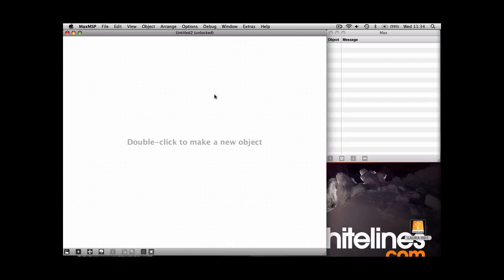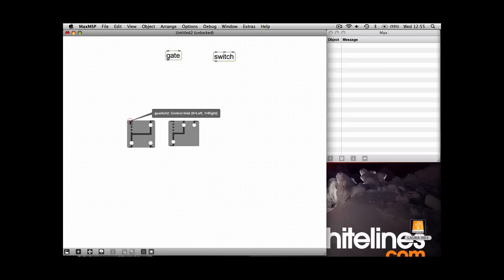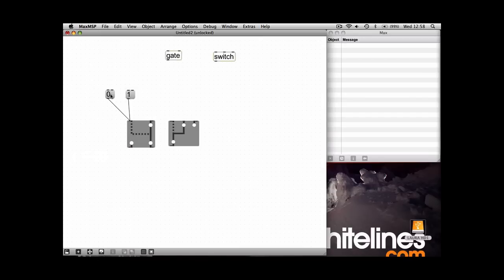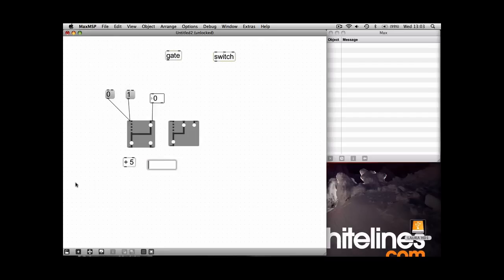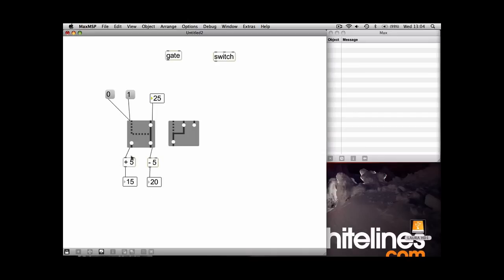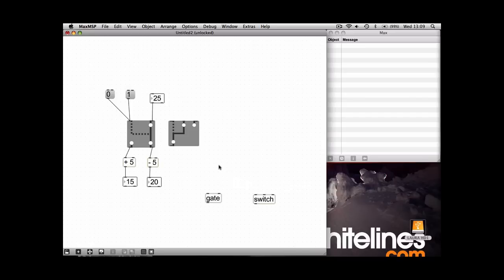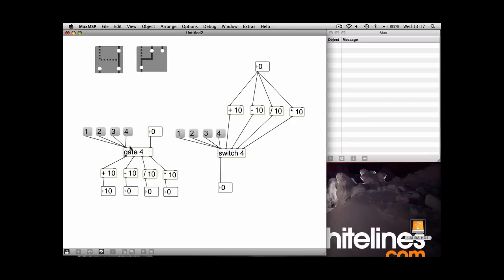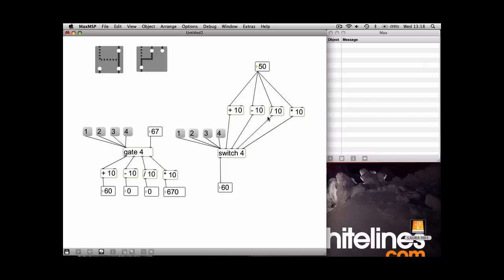Max/Msp Tutorial (Gates + Switches) Barnsley College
A Max tutorial on using Gates and Switches. Check out the later tutorials